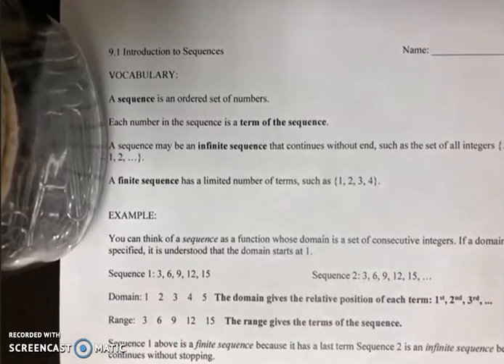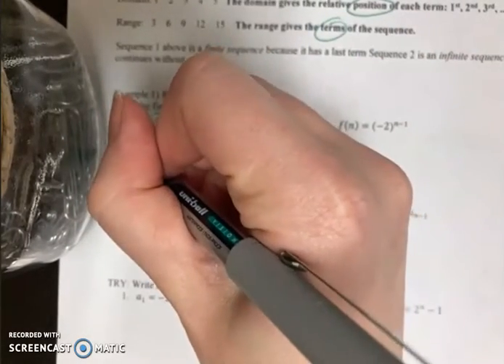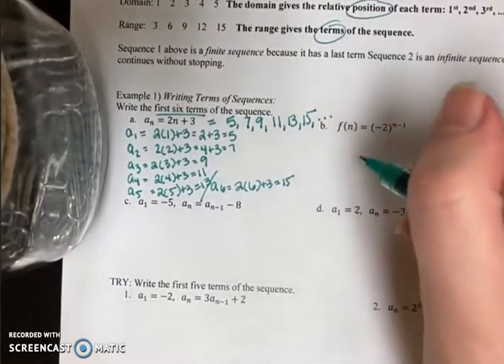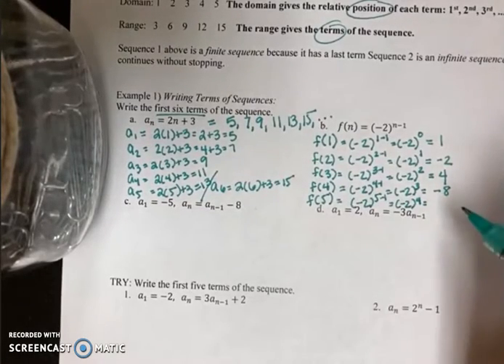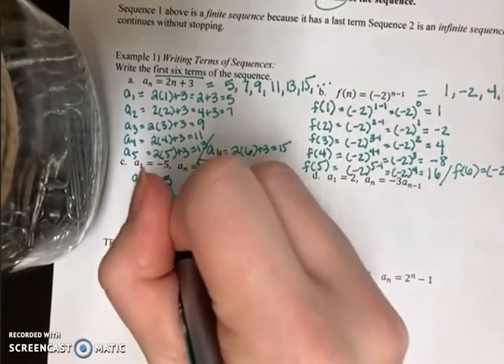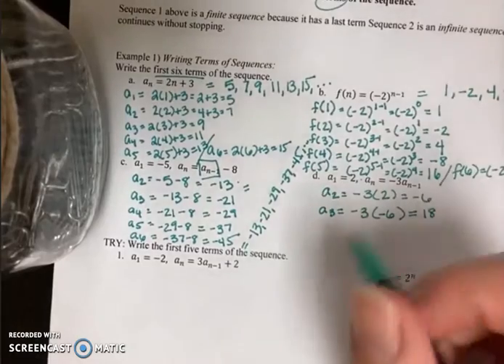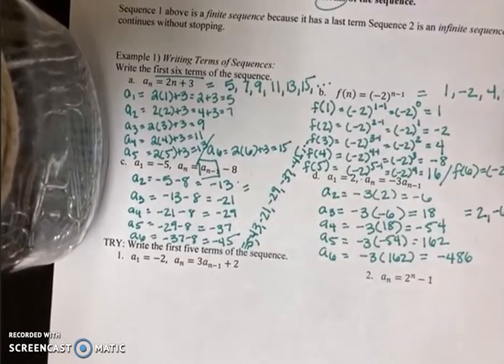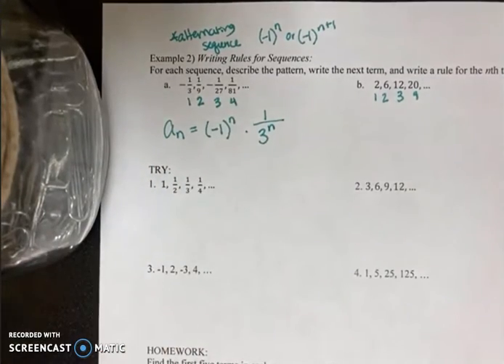9.1 Intro to Sequences